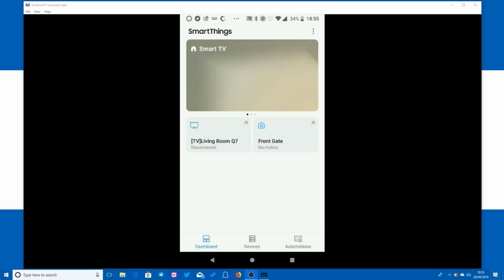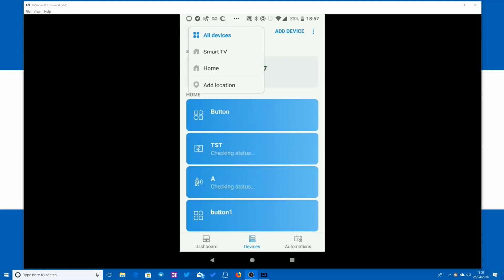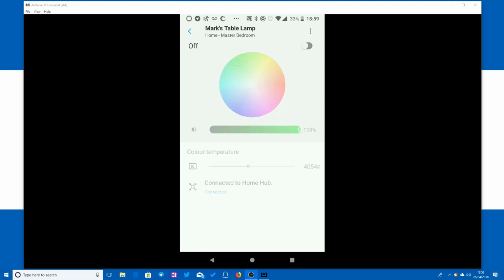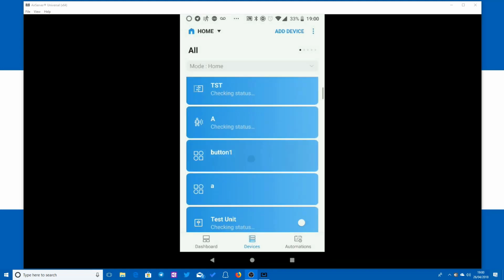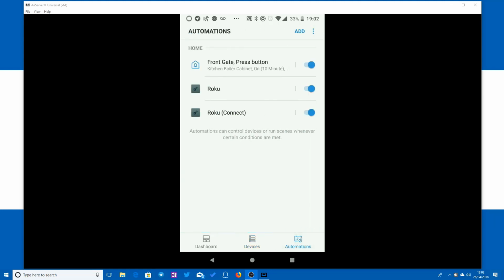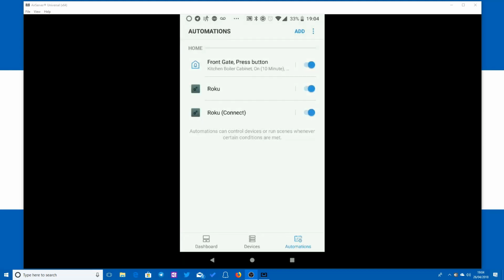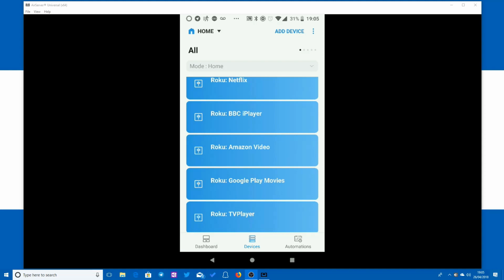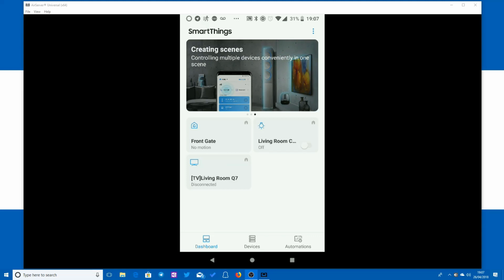Samsung Smartthings App Overview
Here, I go through a tour of the Samsung Smartthings app, and show you the various different sections. I explore the dashboard, devices section, and automation section.

All opinions expressed are my own and are not associated with any other organisation.